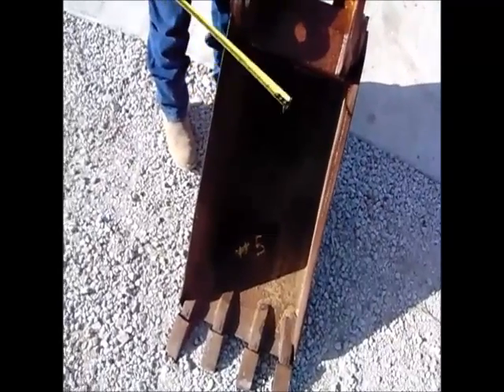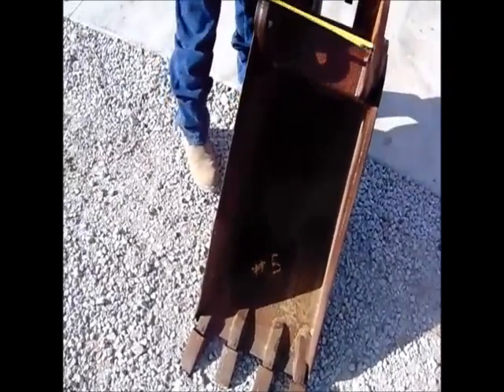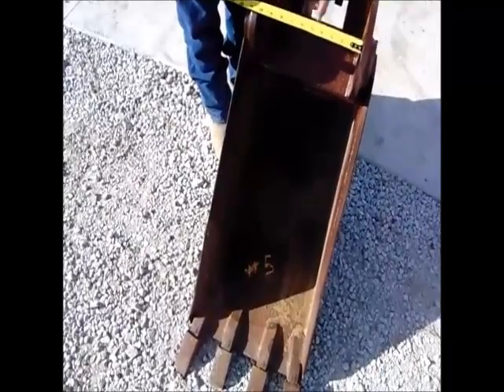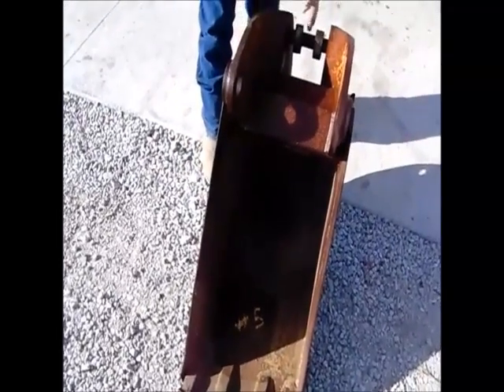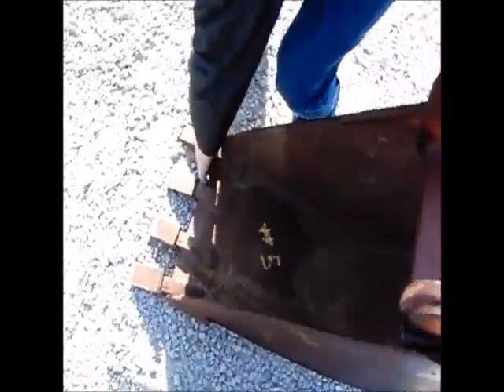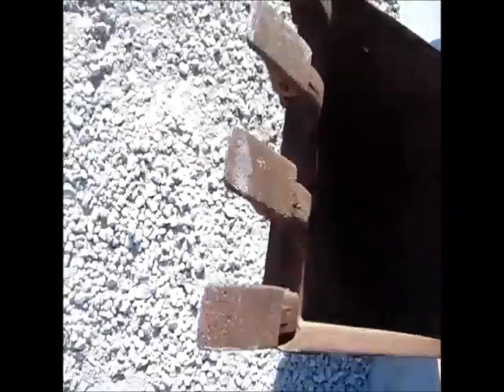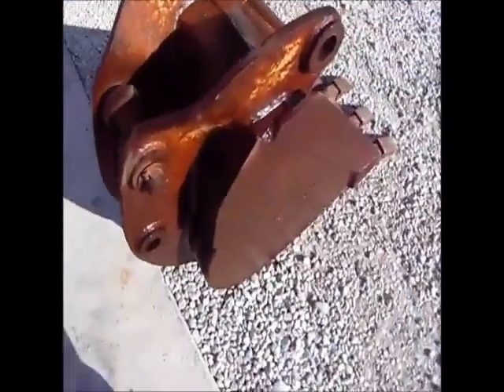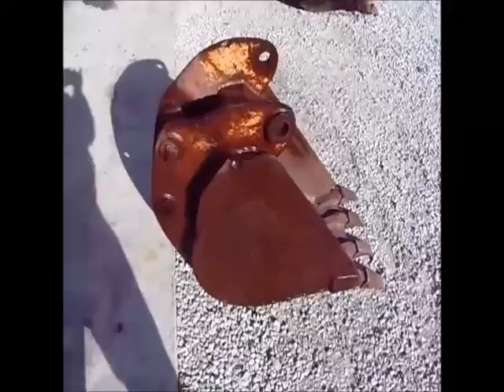CASE #5 For Sale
Title: CASE #5 For Sale

Category: Bucket, Other